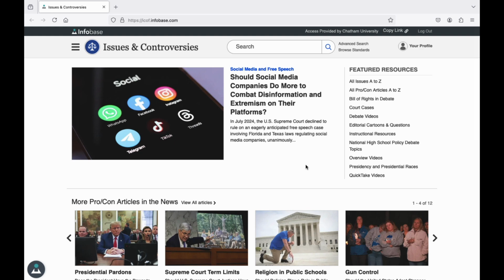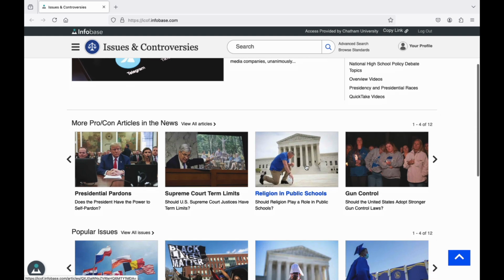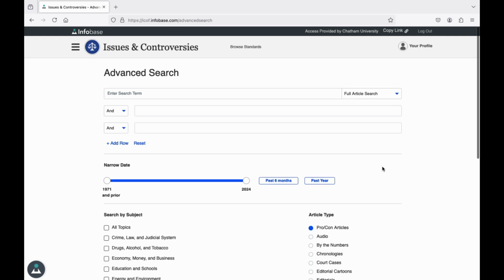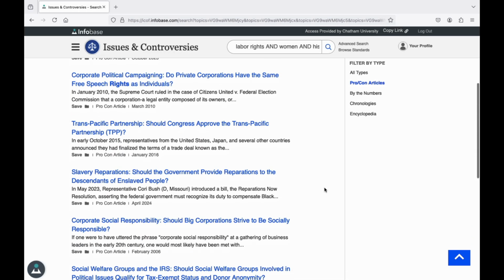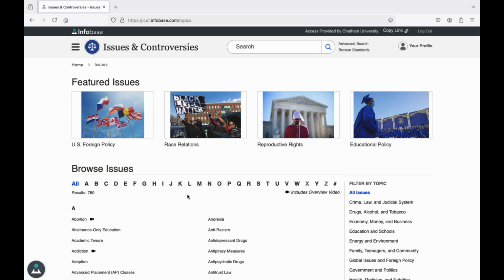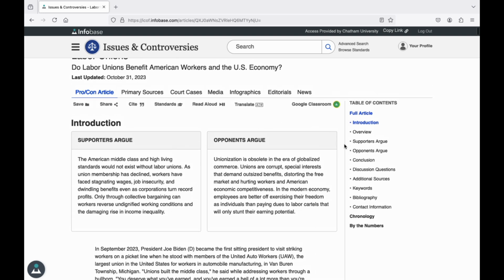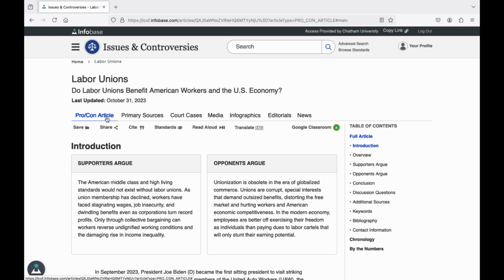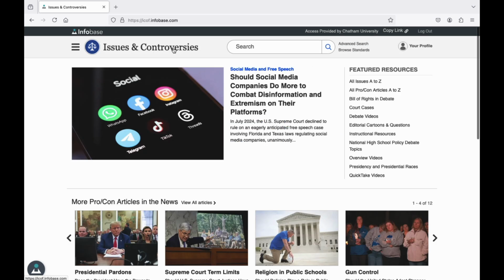Issues and Controversies Tutorial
This video is a basic introduction to the JKM Library's Issues and Controversies database. I&C was developed for debate teams and presents unbiased information current news items, including basic facts, data, op eds, and various related media. This is great for both personal and academic research.